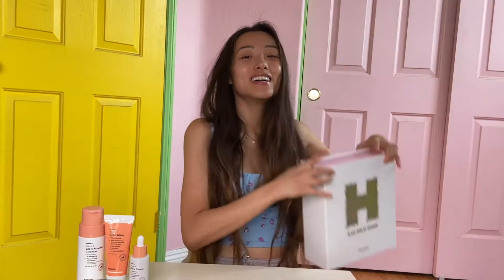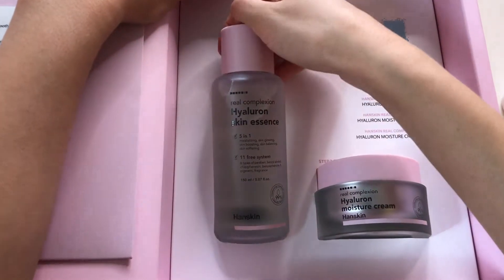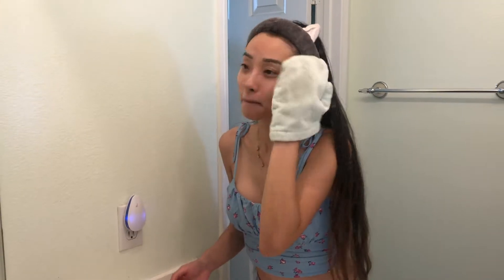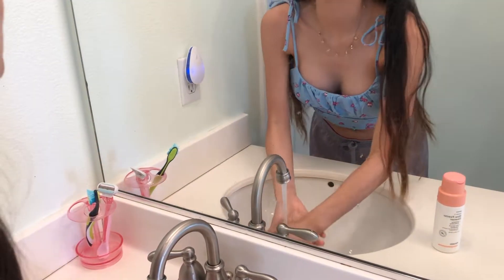Hanskin - Vitamin C Glow Line! 🍊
Hi everyone! I will be showing you guys my new favorite Korean skincare, Hanskin! They recently added their Vitamin C Glow Line at Ulta Beauty, so check them out when you can! 🍊

Vitamin C Glow Mask
Vitamin C Glow Powder Cleanser
Vitamin C Glow Serum